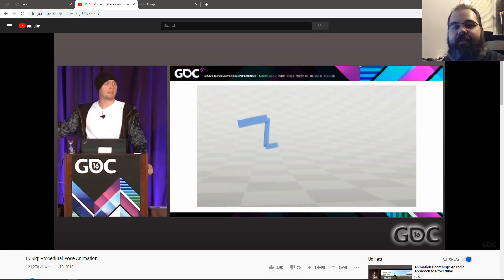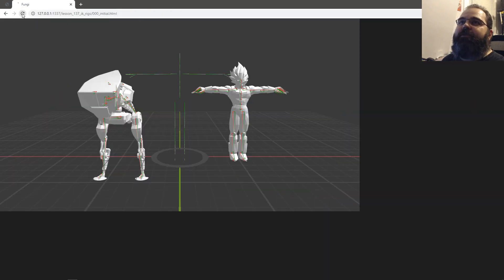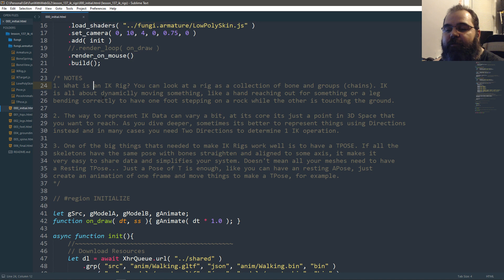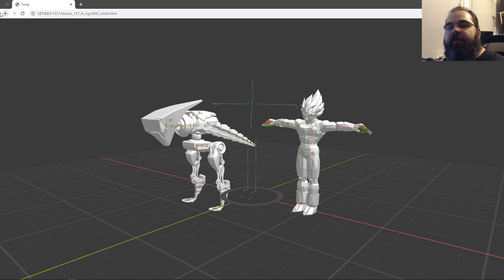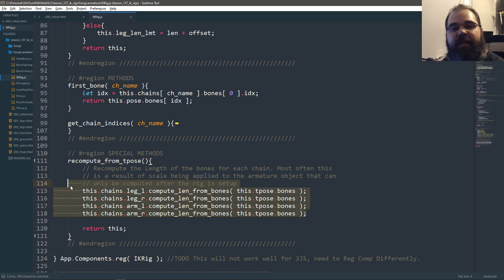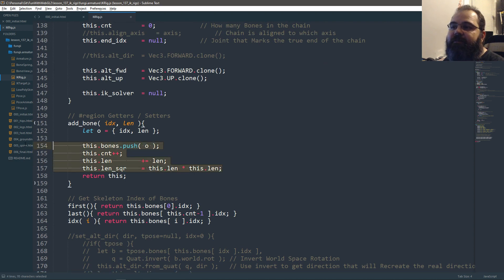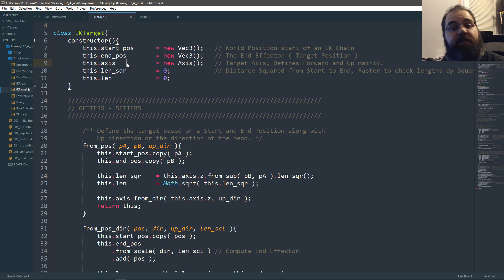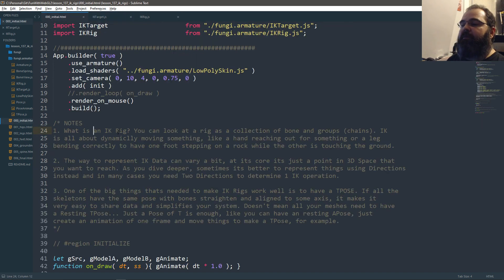WebGL2 : 137.0 : IK Rigs Intro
This is a mini series in where i break down the IK Rigs system I developed that was inspired by Ubisoft's GDC talk about their own IK Rigs. The main goal is to be able to read an animation, translate each pose into a set of IK bits of data that we can then apply to various other meshes without being remotely similar to the animation's own skeleton.

To prove that point, we use a humanoid model thats shorter then our source to use as a simple baseline translation from one human to another. Then we also use a Robot dinosaur which is very different from the source. For example, human src have a 2 bone leg but dino has 3, so we end up using various IK Solvers to deal with different bone configurations. Then there's a tail which there is no animation data for it, so we use springs to procedurally move extra parts based on the movement the model is able to replicate. There are other differences that the dino skeleton has but by the end you'll see its possible to translate human motion into an animal body.

This is really just the beginning of IK Rigs. With the hard part out of the way, we can then explore other various things from the GDC talk further the development of IK Rigs which will eventually become future tutorials. So I welcome all to this new journey.